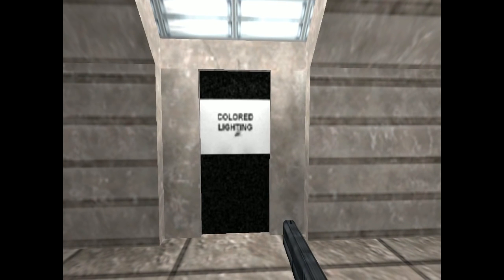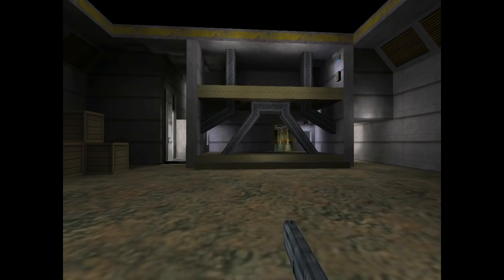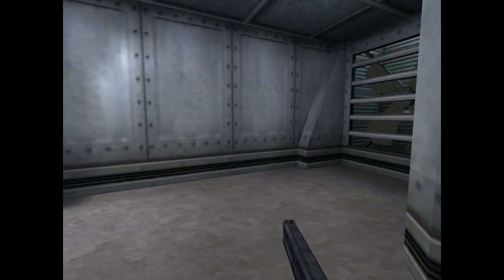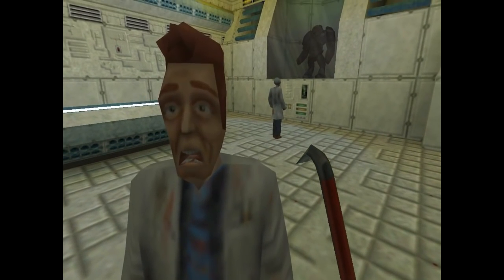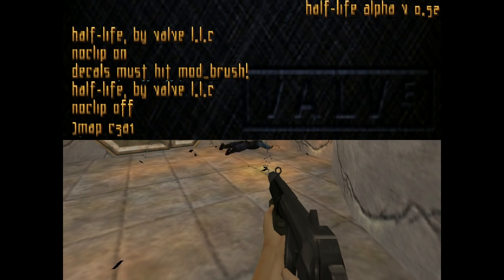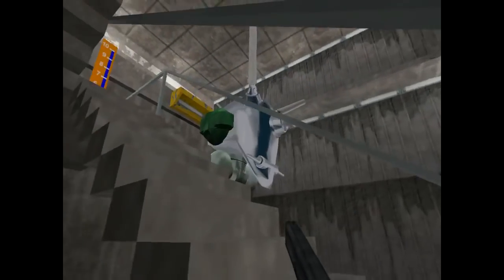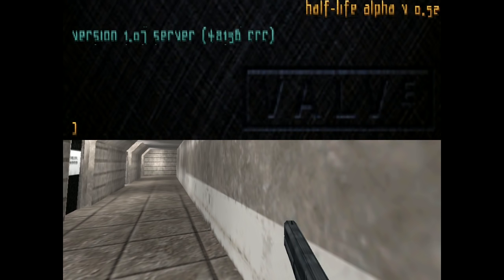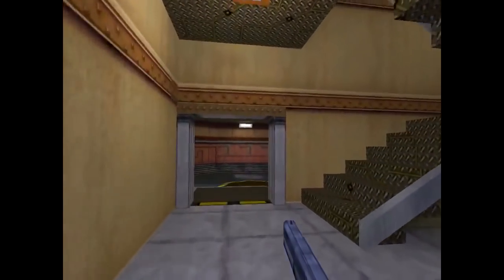[Vinesauce] Vinny - Half-Life: Alpha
Vinny streams Half-Life: Alpha for PC live on Vinesauce!
Twitch Livestream of Half-Life: Alpha! This is a video game alpha for PC, the stream was recorded/edited by Vappyvap (Vappyvap88).
Stream date: May 7, 2018